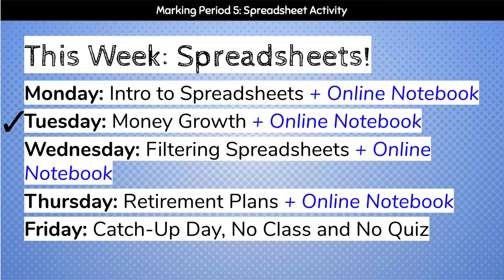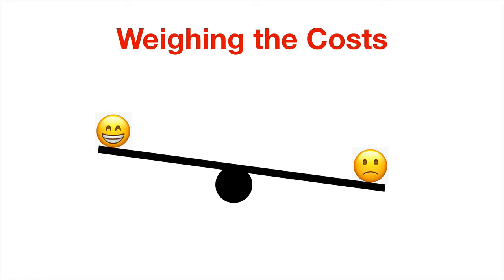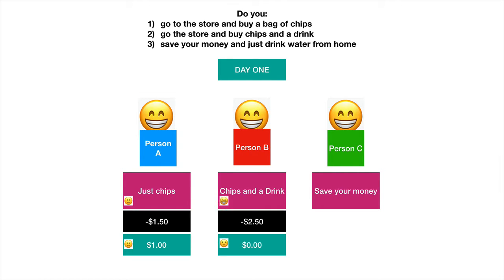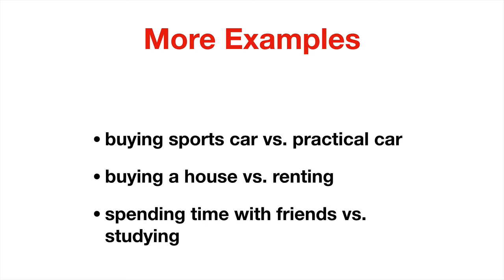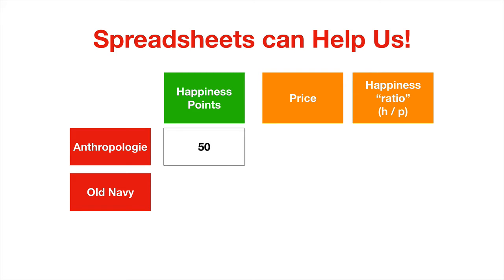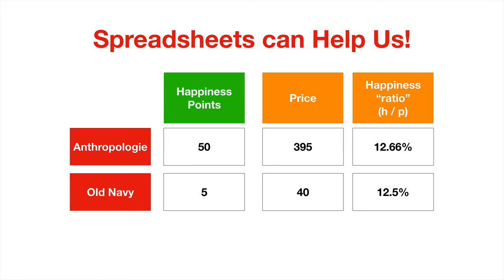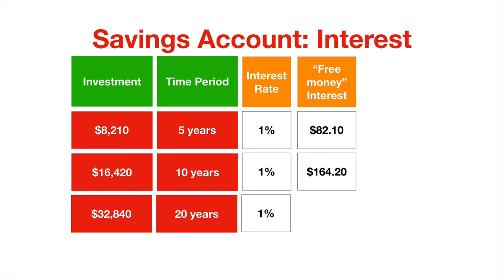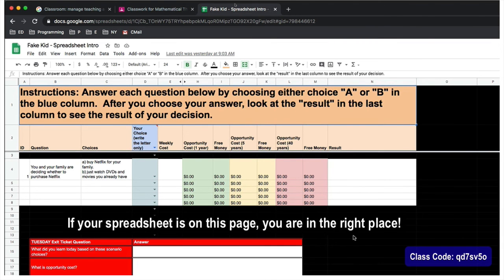Opportunity Cost and Money Growth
In which Mr. Kam talks about making hard choices.